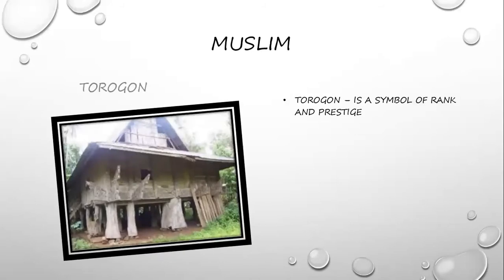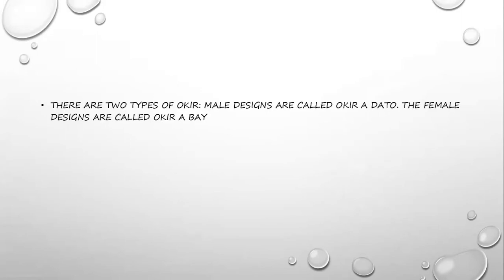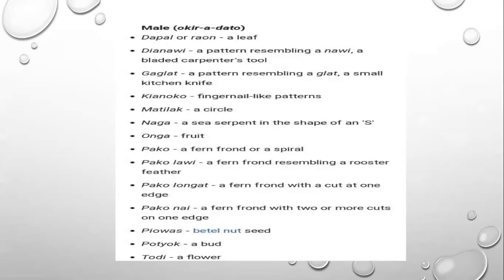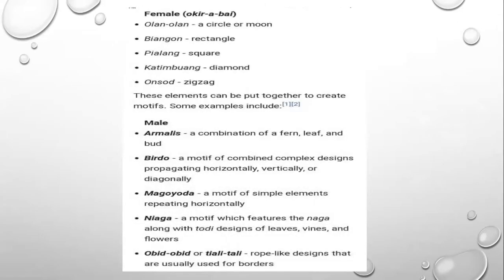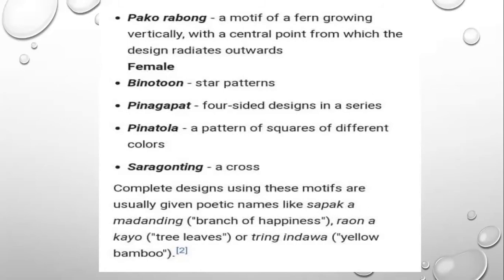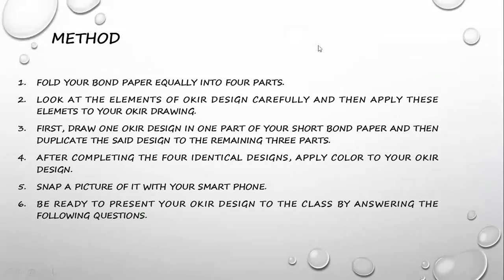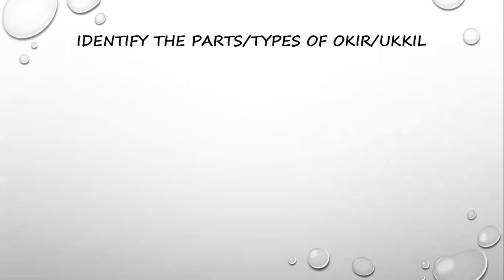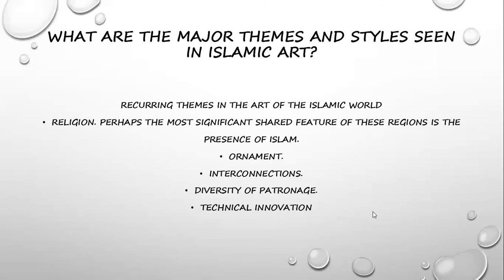LESSON 10 ALL ABOUT ART